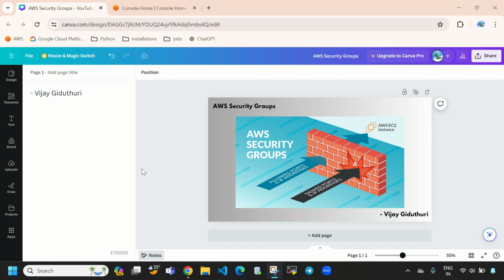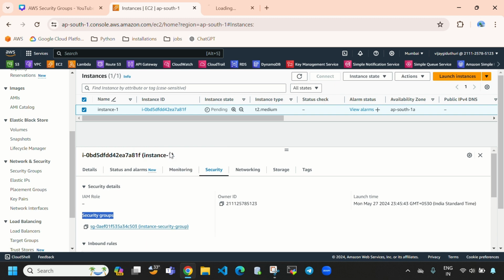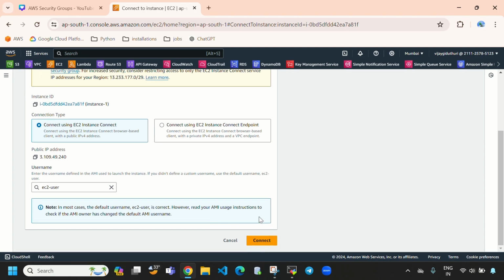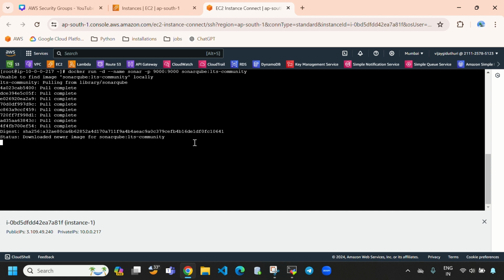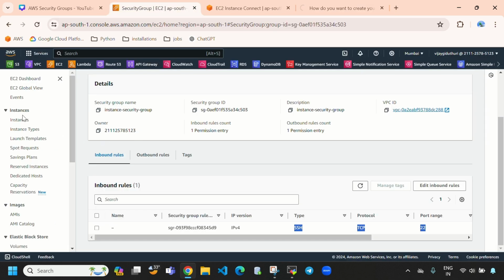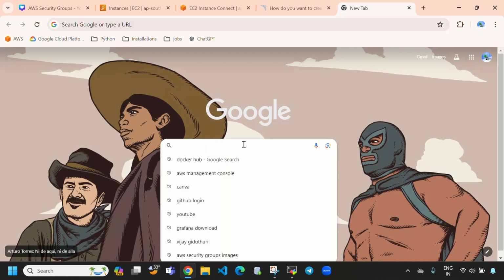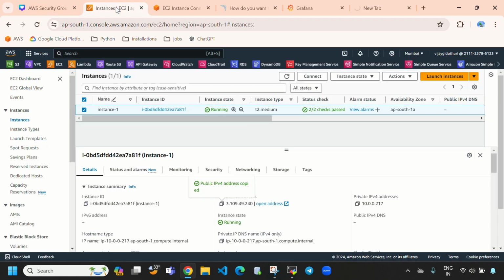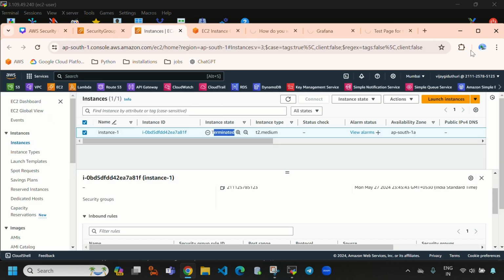AWS Security Groups | Firewall | Security for EC2 | Inbound | Outbound | Amazon Web Services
Welcome to our comprehensive guide on AWS Security Groups! In this video, we'll dive deep into what security groups are and how they work within Amazon Web Services (AWS). Whether you're a beginner or looking to refresh your knowledge, this tutorial will provide you with all the essential information you need.

- Security groups act as virtual firewalls for your EC2 instances to control incoming and outgoing traffic. Understanding how to effectively set up and manage security groups is vital for maintaining the security and accessibility of your AWS resources.